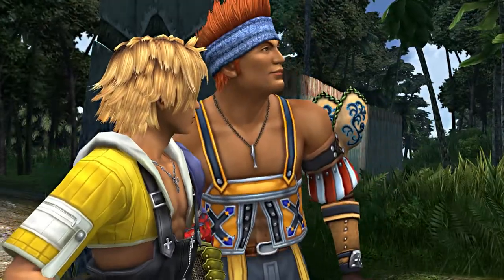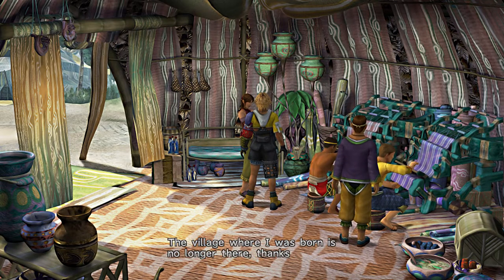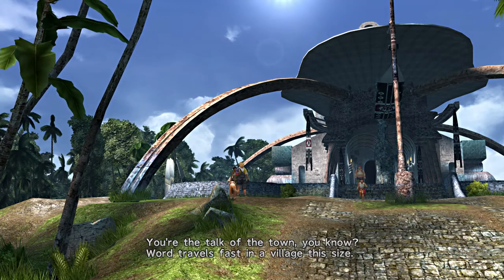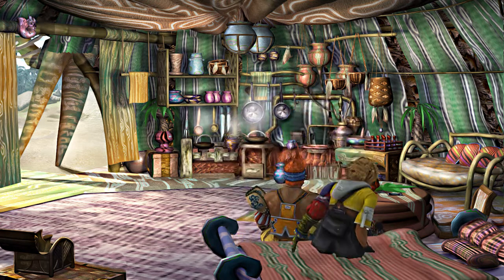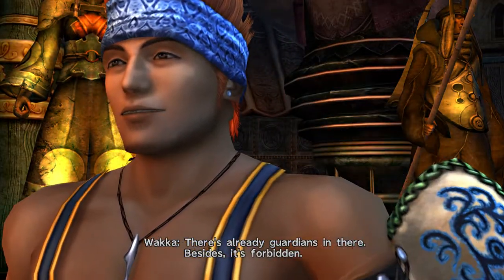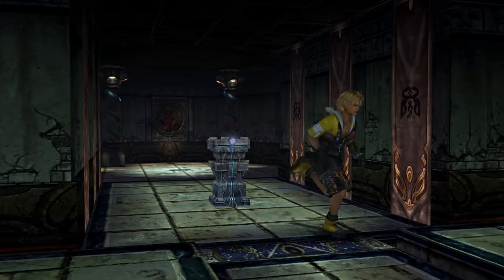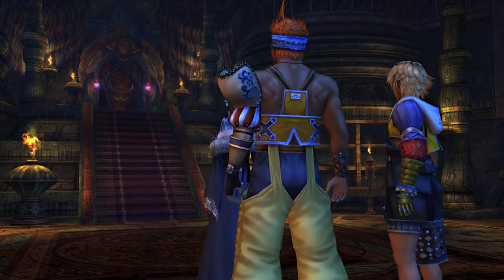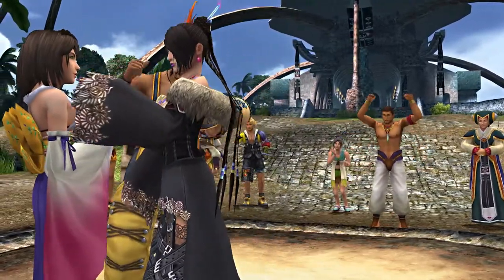Final Fantasy X PC Part 4: Tidus' quest for food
"Sorry, man. No time for lunch yet."

Wakka does know that one cannot Blitz on any empty stomach, right? Poor Tidus is never gonna get the chance to eat now...

At least we finally get to sign up for an official Blitzball team, even if its the worst one in Spira. It won't stay like that for long...

We also begin the first of several temples dotted throughout Spira where one is apparently not allowed to use both of their hands to solve their otherwise simple puzzles. Even after all these years, I still don't know why we can't pick up two spheres at once.

But hey, at least we've meet up with Tidus' new girlfriend and her two grump guardians. And Wakka.

Also, wow! This was a long part. Maybe I should've stopped a little sooner...